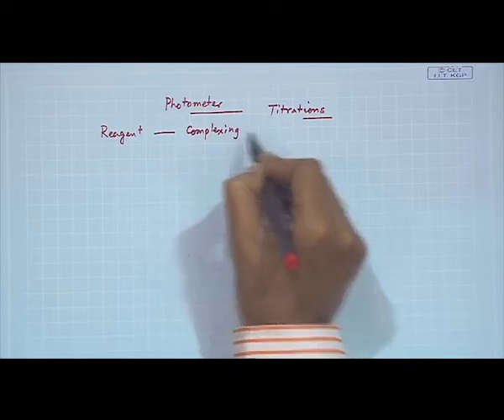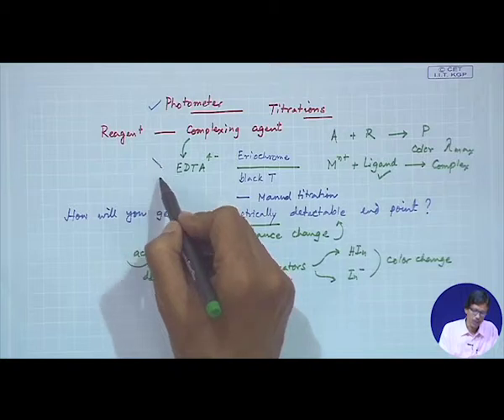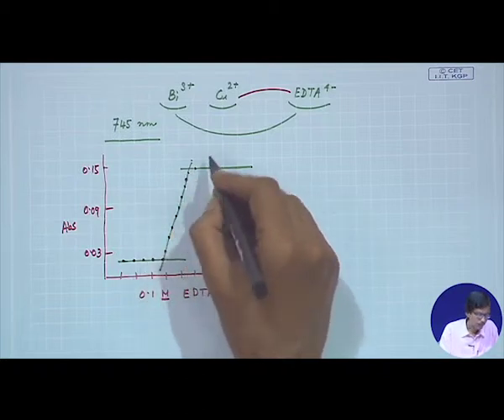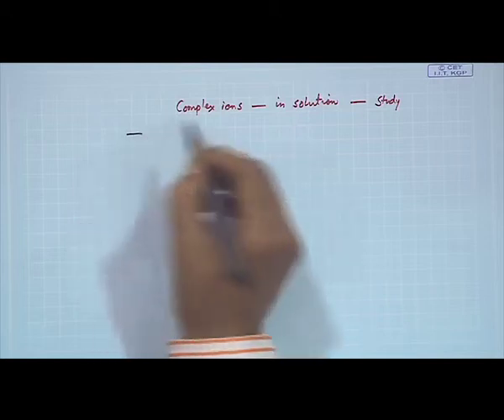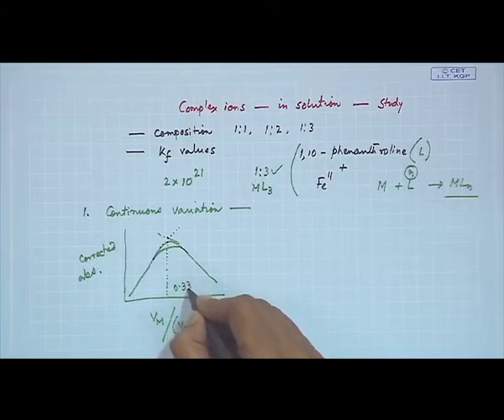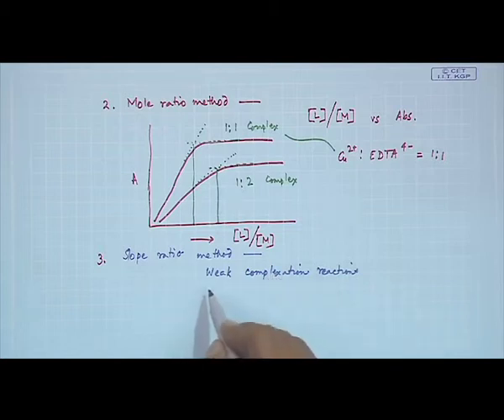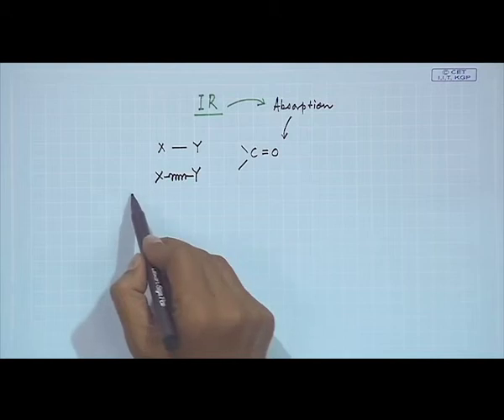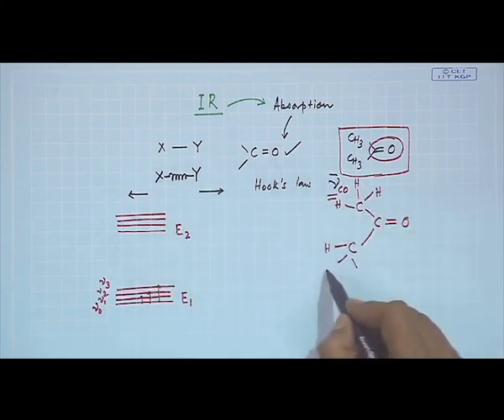Spectrochemical Methods - III (Contd.)